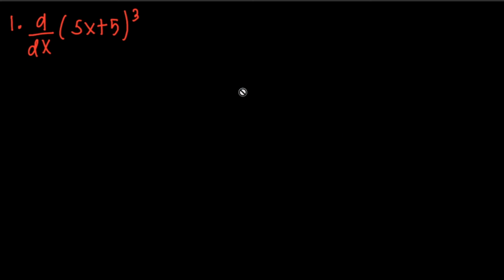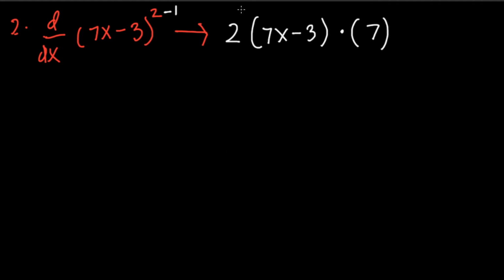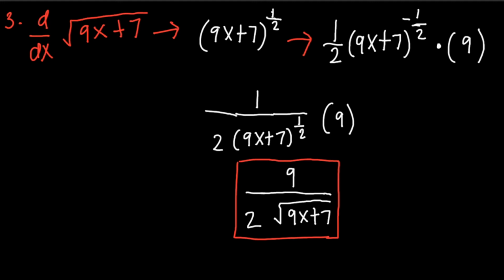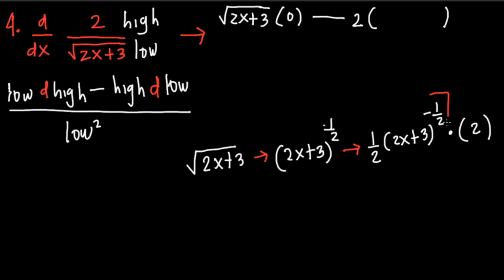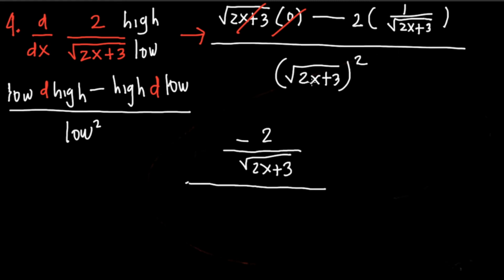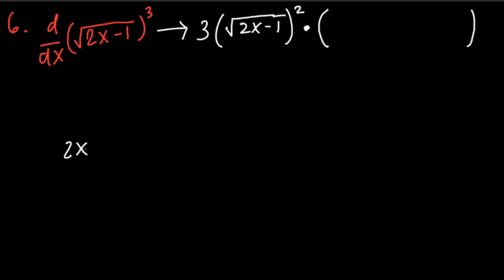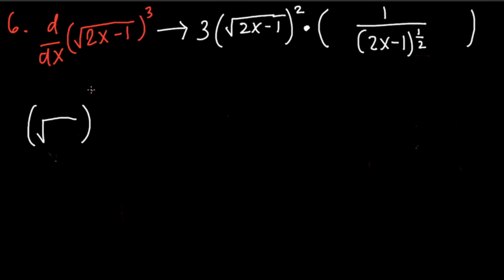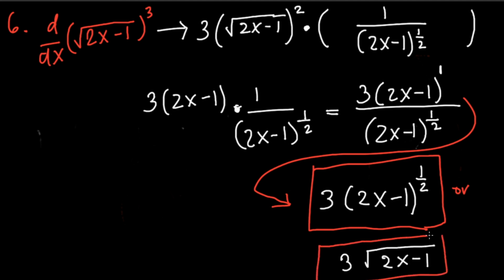5 CHAIN RULE FOR DERIVATIVES EXAMPLES (TAGALOG)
I've compiled videos per grade levels.

Ps. Sana bente mil, charot.
Track used in the video from:

Lucid' Spacey Trippy and Dreamy Trap Hip Hop Instrumental | Chuki Beats